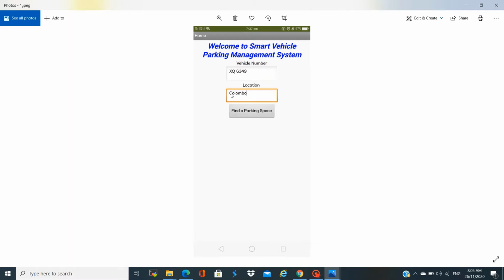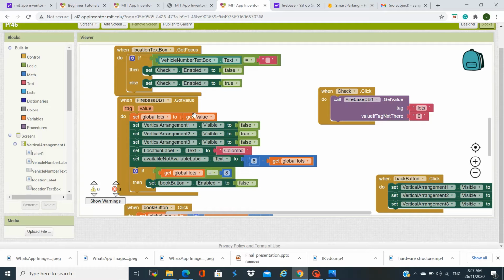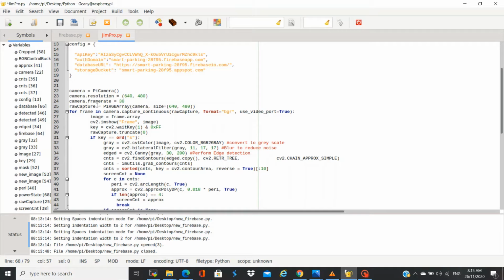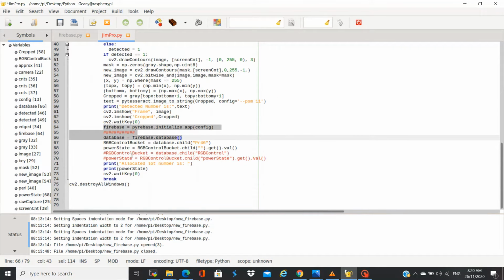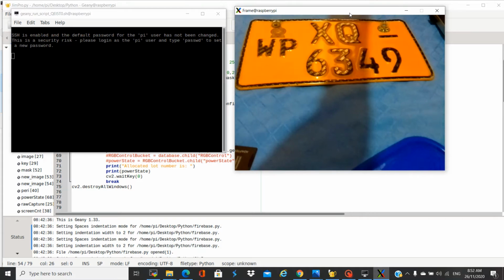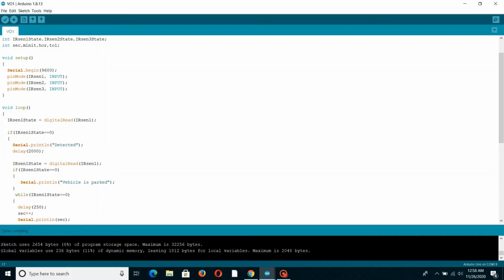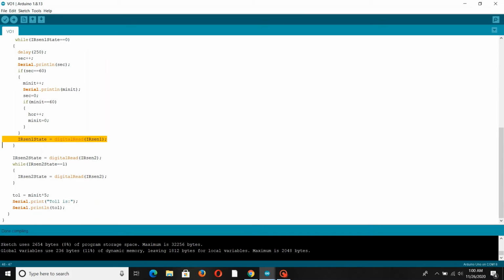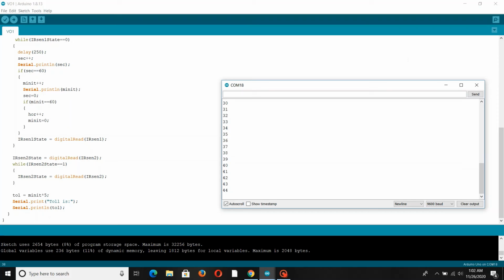Smart Vehicle Parking Management System